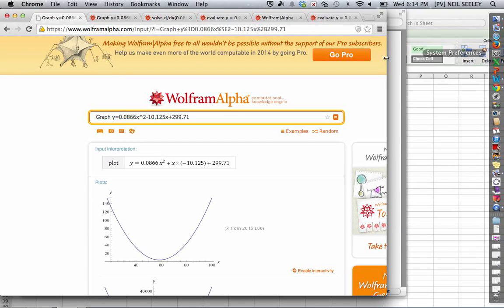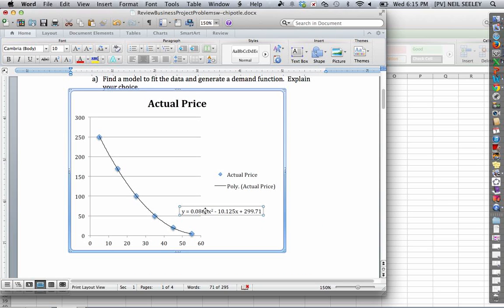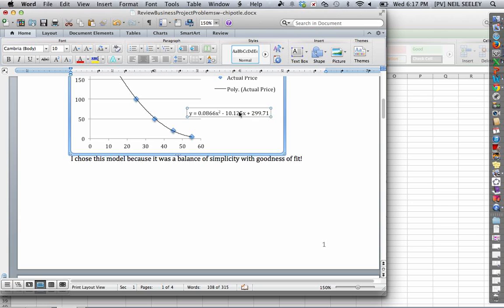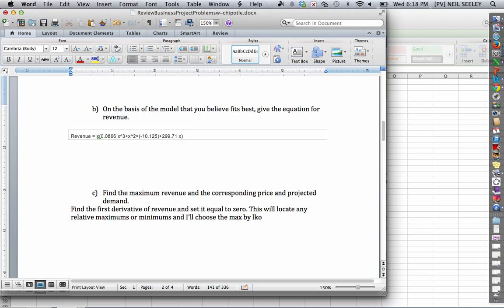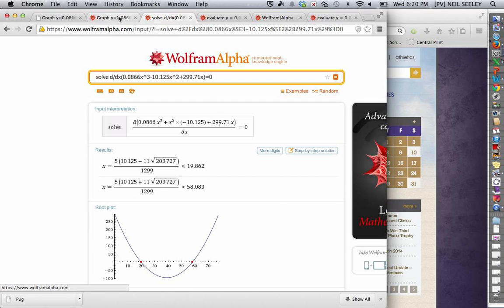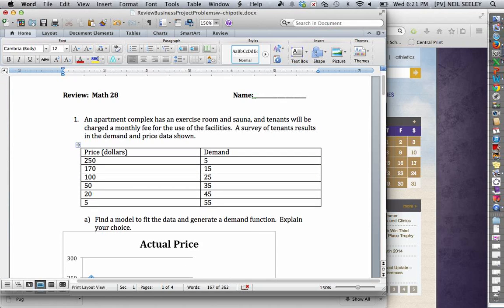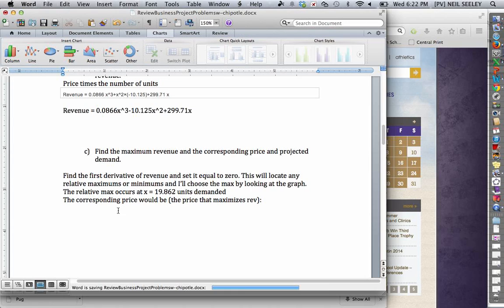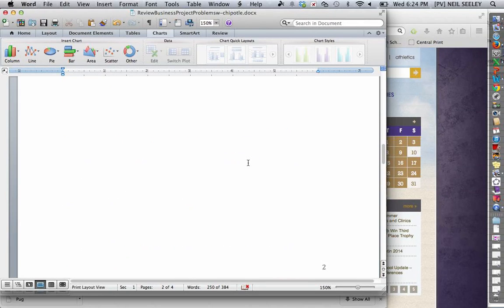Excel mini EC project part I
Page 1 price-demand help